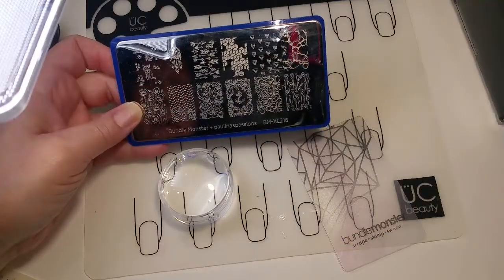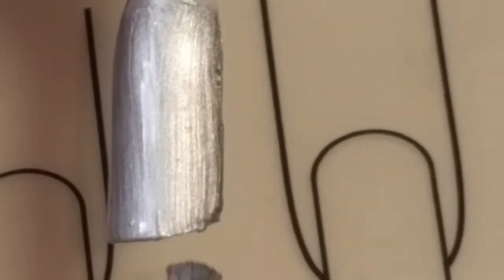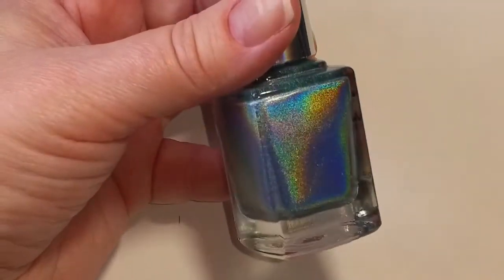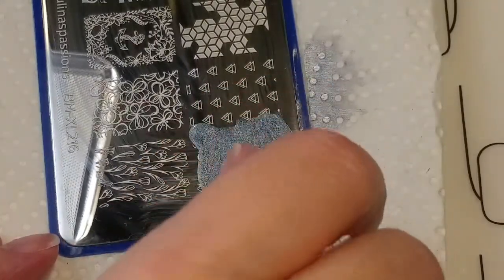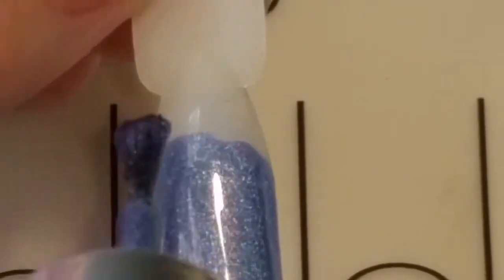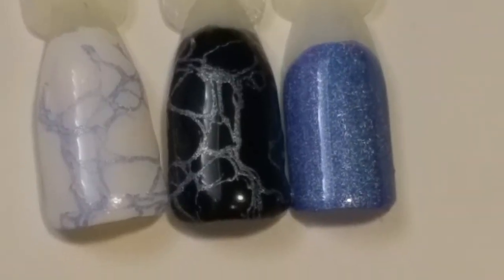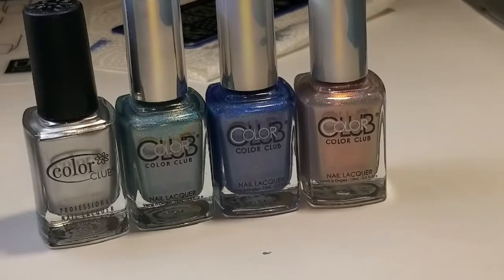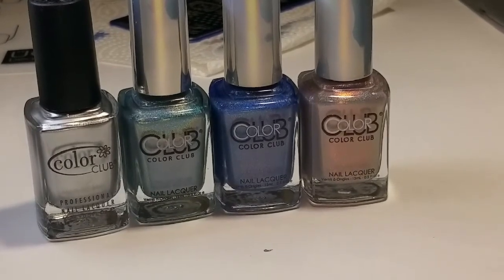Color Club Holo Polish can it be used in nail Stamping?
Hello, This is part 2 in my Head2Toe Beauty haul.  Can you stamp with Color Club Holo nail polish? Yes! Hope you like the video.

@glitternails4me (awesome instagram account)